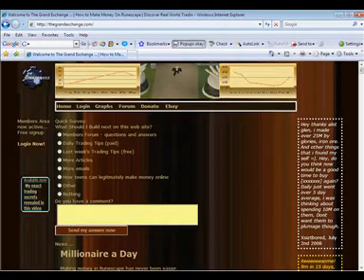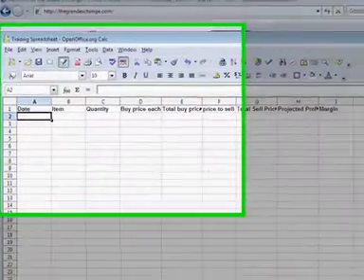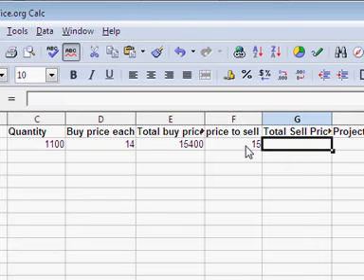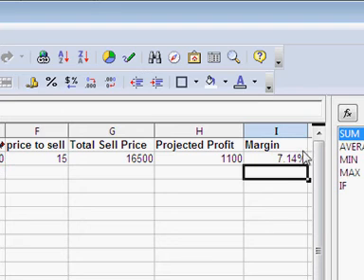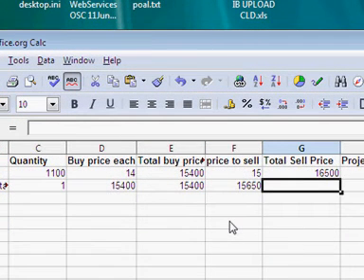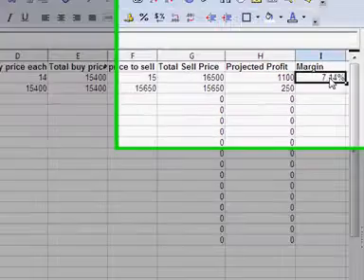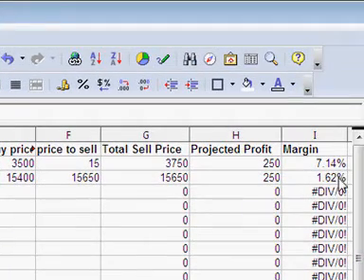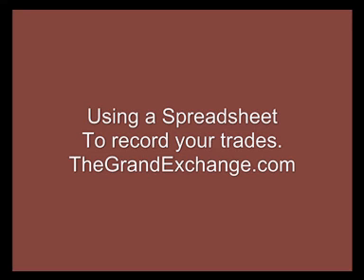Using a Spreadsheet to Track Trades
This video demonstrates how to use an OpenOffice spreadsheet to plan and track your trades on Runescape.